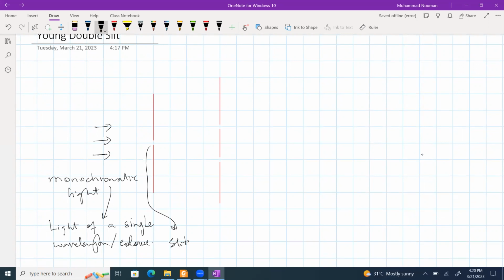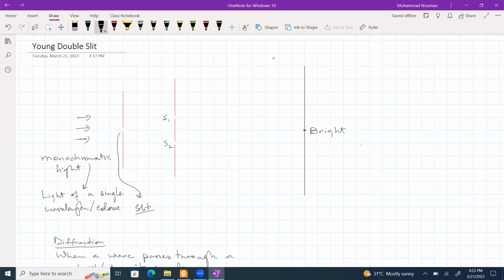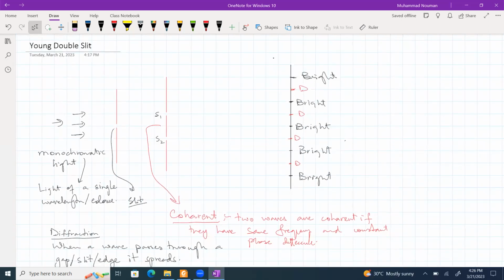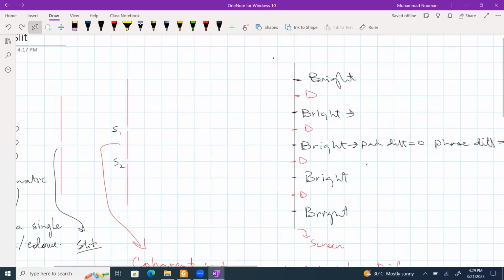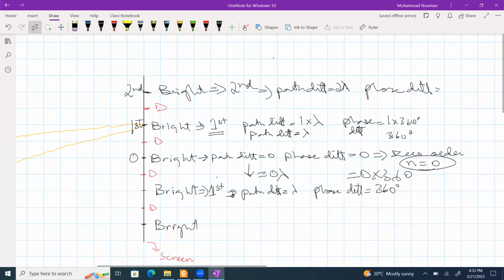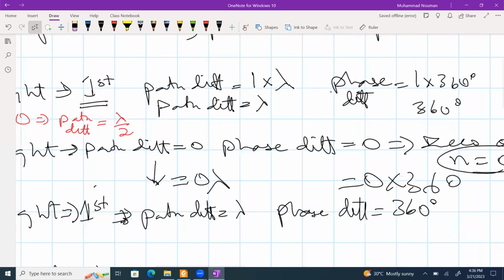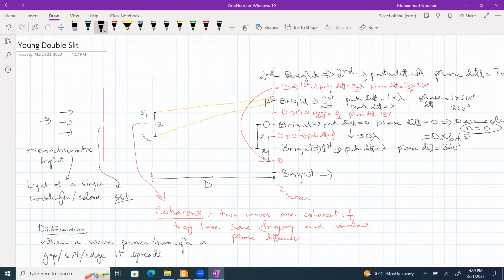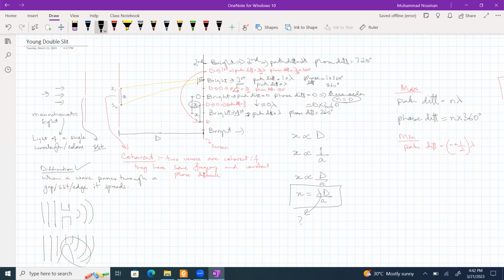Youngs double slit part 1